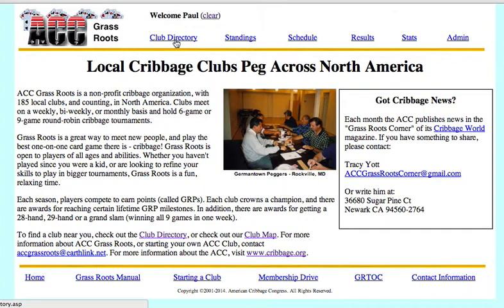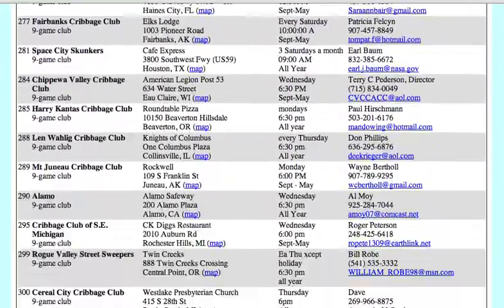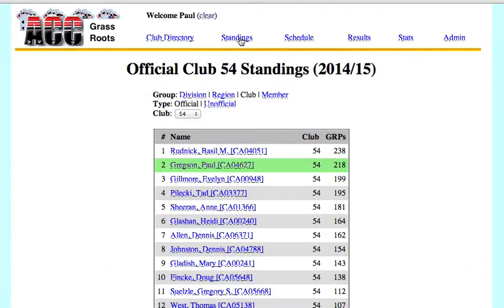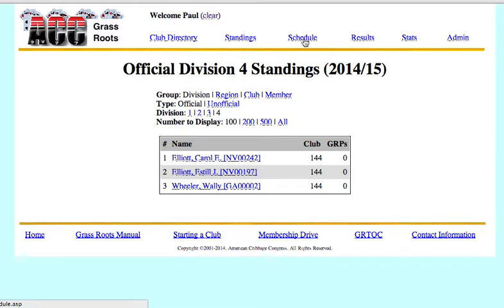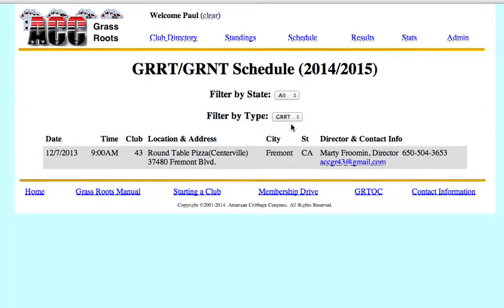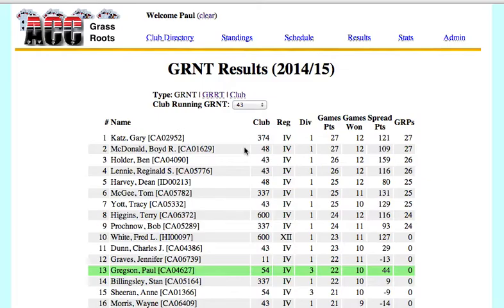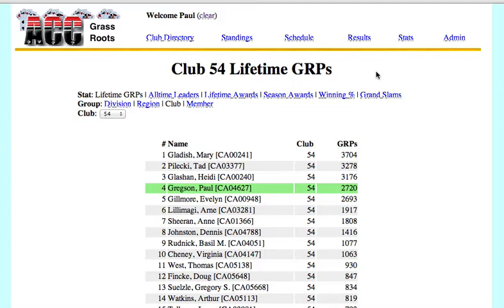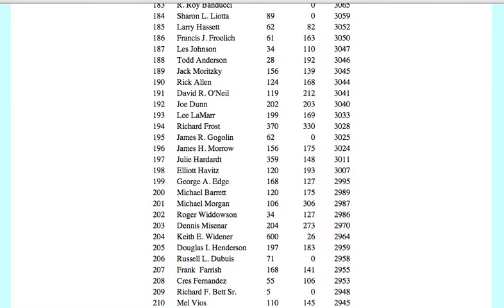201415 GR Website Member Changes